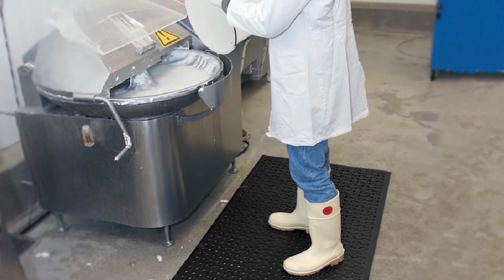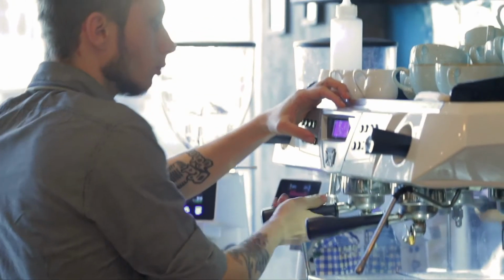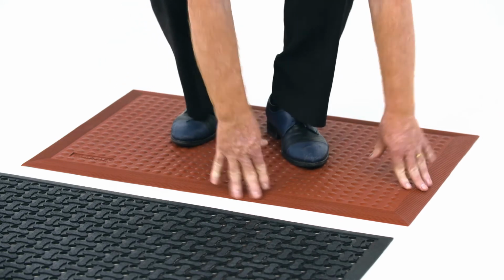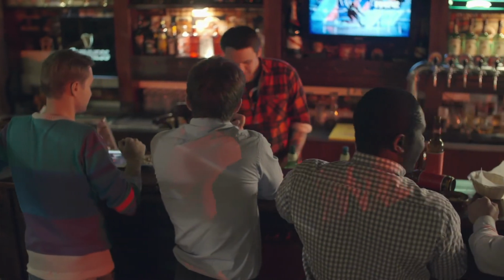IA Food and Beverage Matting v03 | The Interclean Group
Bill Bassett, Managing Director at The Interclean Group, present Interclean Static dissipative anti-fatigue mats protect against static shocks while providing comfort for standing workers.

💡 The Interclean Group is a group of companies all working together to create and implement the best possible cleaning solutions across all sectors.

📌 On this channel, you will find video presentations of our products, and you will find out how The Interclean Group services are changing the cleaning industry with 101% innovation!

7/10 Boden Rd, Seven Hills, NSW, 2147 AUSTRALIA